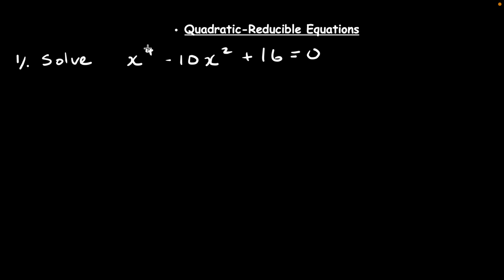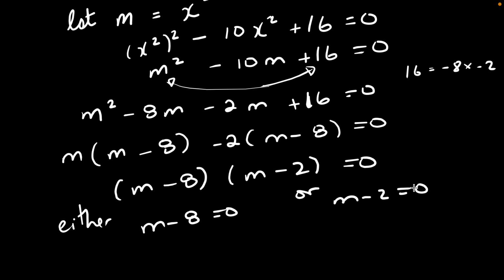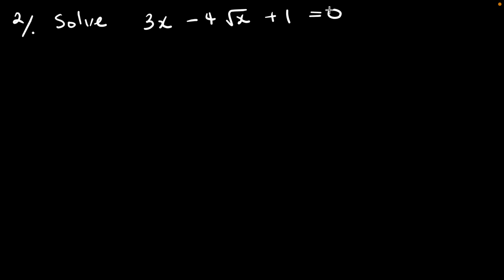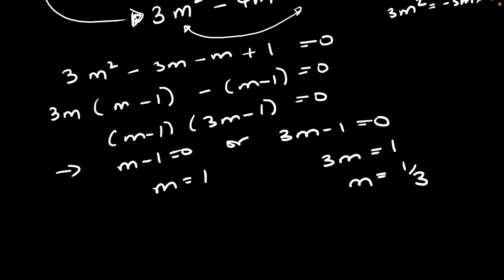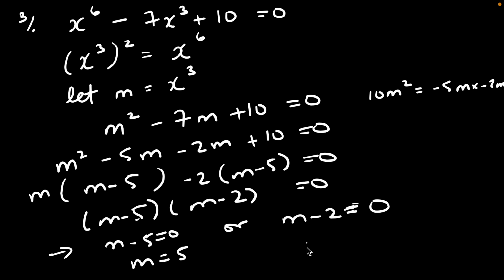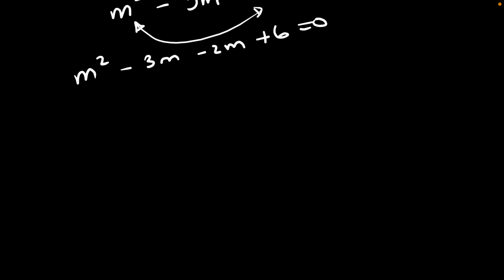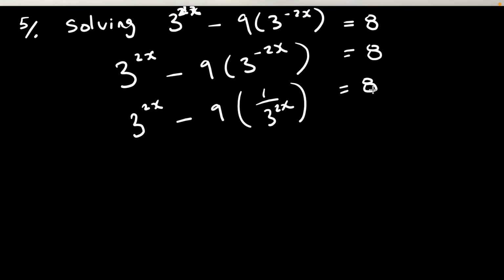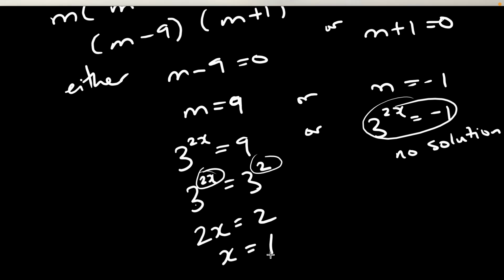Solving Equations That Look Nothing Like Quadratics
Some equations look complicated… until you realise they’re secretly quadratics in disguise.

In this lesson, we explore how to recognise when an equation that looks unusual — involving higher powers or square roots — can actually be rewritten as a simple quadratic. You’ll learn the substitution techniques that instantly simplify these expressions and turn them into something familiar and easy to solve.

We break down:

how to recognise a hidden quadratic pattern

when and how to choose the correct substitution

how to solve the simplified quadratic

how to reverse the substitution to find the final answers

how to check which solutions are valid

By the end, you’ll be able to spot hidden structure, simplify confidently, and solve these equations with ease — perfect for exams, homework, or strengthening your algebra foundations.